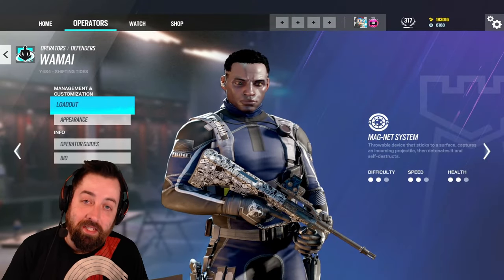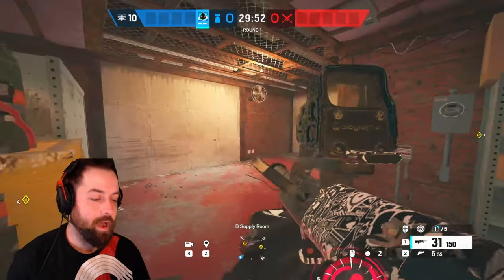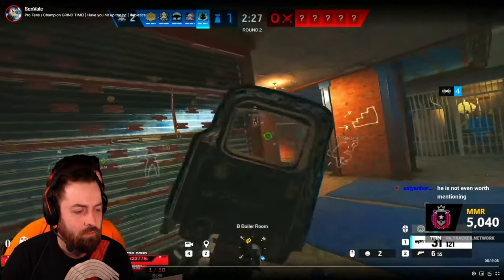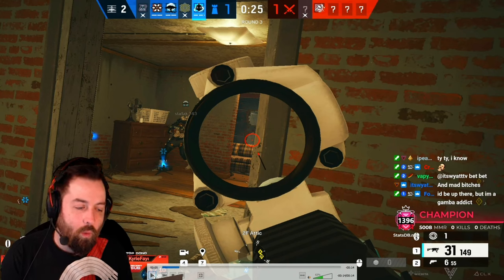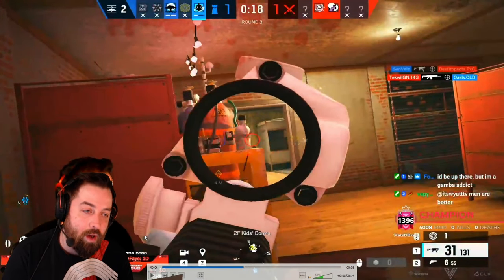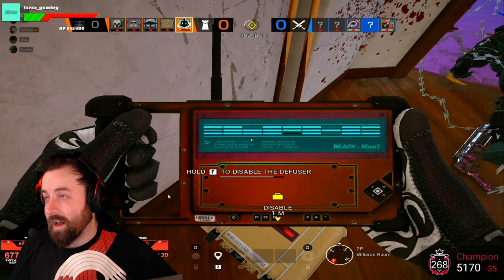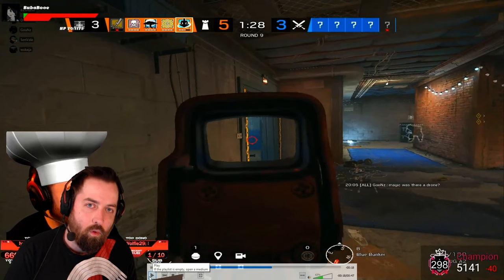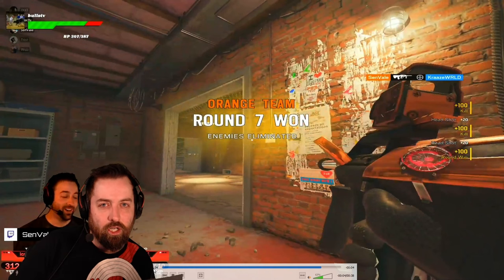How To Play Wamai! Operator Guide 2022! - Rainbow Six Siege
Today we're going to talk about how to play Wamai in 2022! We're going to be talking about his loadout, where to put his mag discs, your role as Wamai, and how to excel as Wamai overall! Hope you guys enjoy!

0:00 - Intro
0:26 - Loadout
2:12 - Prep Set-Up
2:34 - Wamai's Mag-Net Discs
4:03 - Play Off Your Discs!
6:20 - Wamai's IMPACT
7:24 - Wamai Gameplay
14:04 - Your Utility Can Go ANYWHERE
15:15 - Ending Points